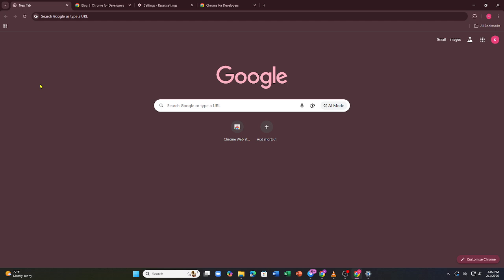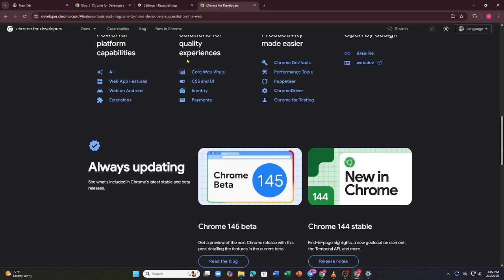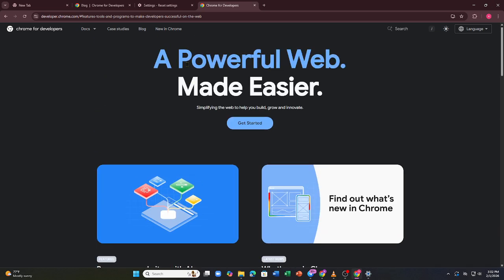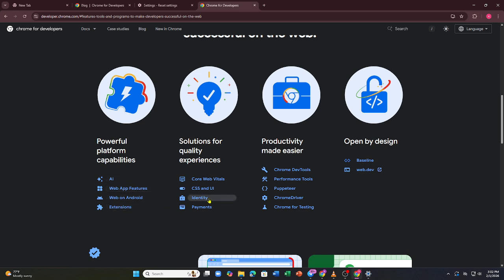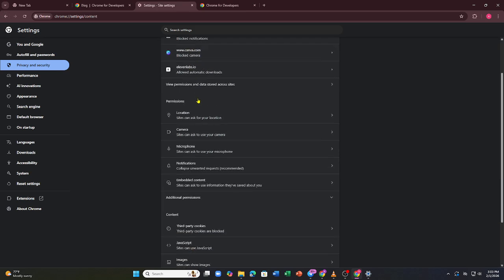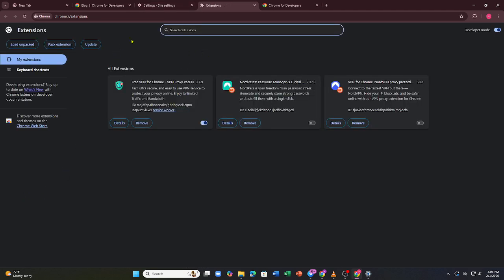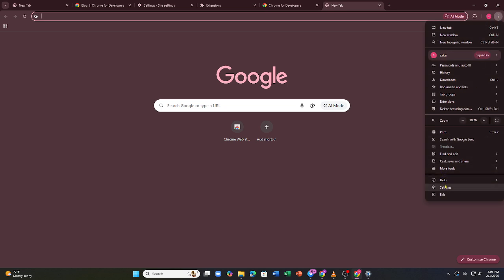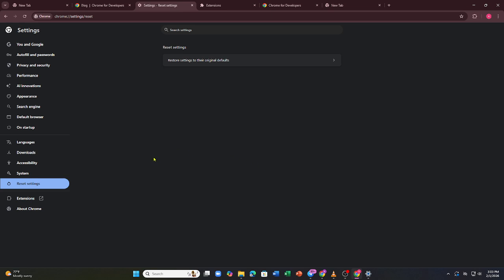How To Fix Google Chrome IndexedDB Corruption Issues Full Guide 2026 Step By Step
Learn how to fix Google Chrome IndexedDB corruption issues with this complete 2026 step-by-step guide. This tutorial explains what causes IndexedDB corruption in Chrome, how to identify broken databases, resolve quota and versioning errors, safely clear or rebuild IndexedDB storage, debug issues using Chrome DevTools, and prevent future data corruption. Ideal for web developers, SaaS teams, and advanced Chrome users dealing with offline storage or PWA issues.